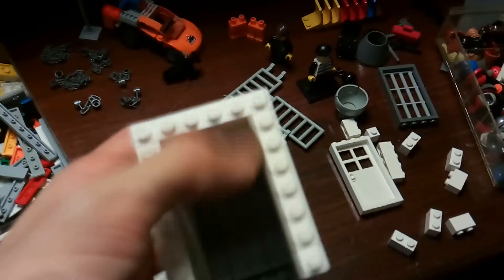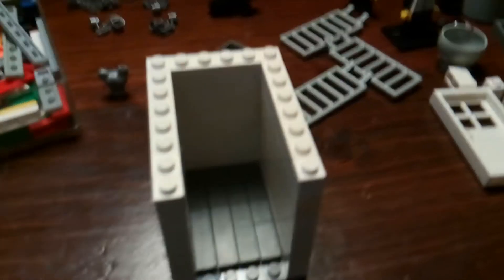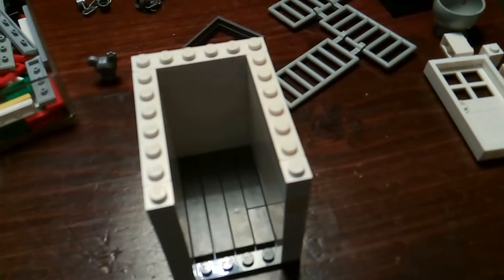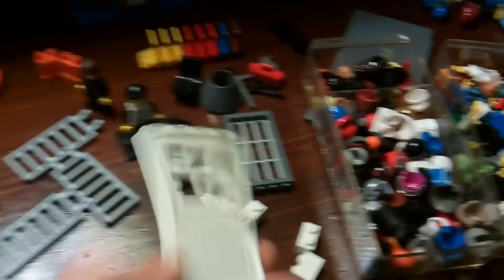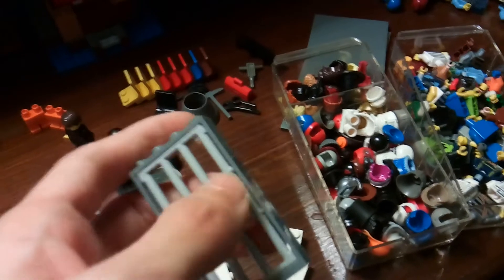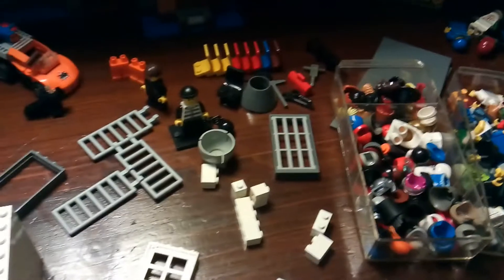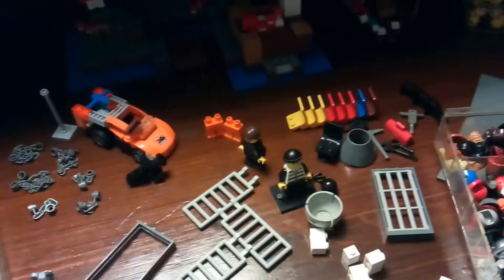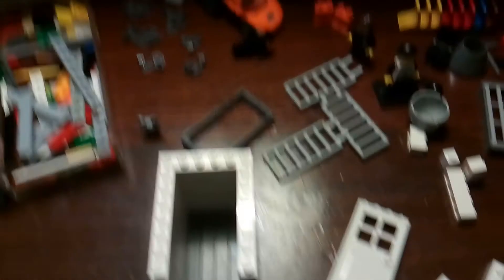DESIGNING THE HOLDING CELLS - LEGO PRISON MOC (PART 4)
The prison designing is going pretty well. Hope to get the baseplates soon so I start building it all up.